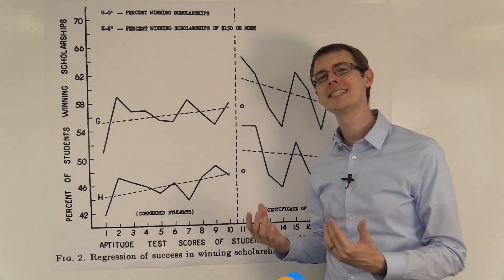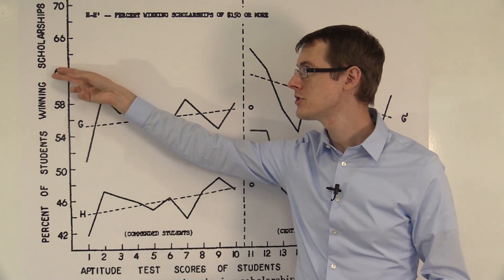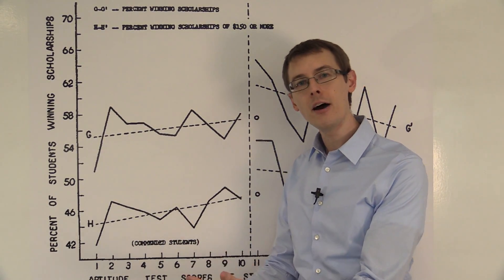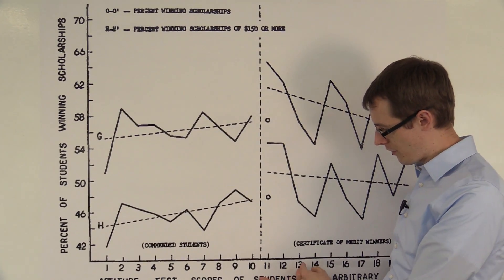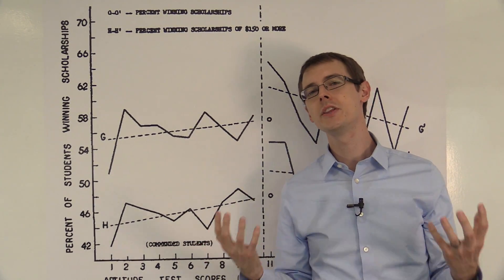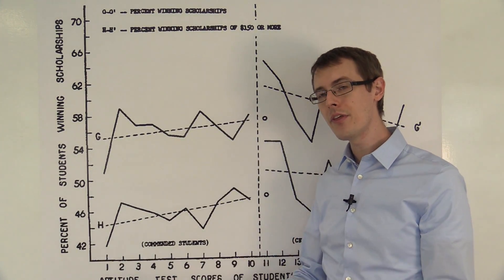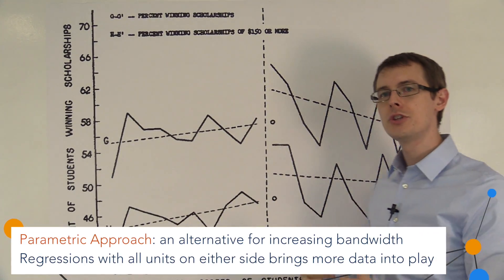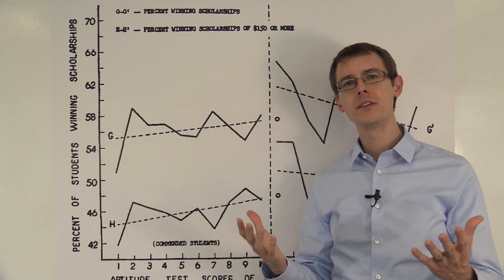How to Compute Causal Effects Using Regression Discontinuity: Causal Inference Bootcamp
We’ve seen some examples of RDD, but how do we actually formally compute causal effects in RDD studies? That’s what we talk about next.